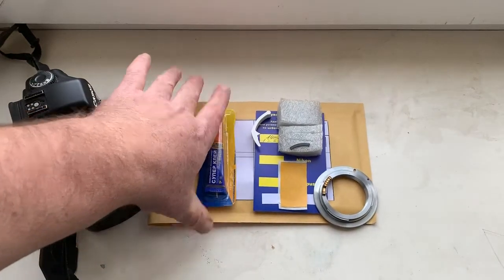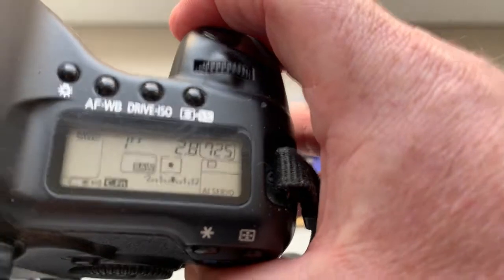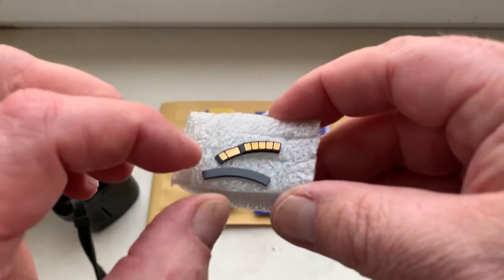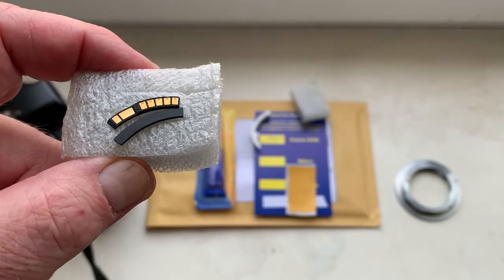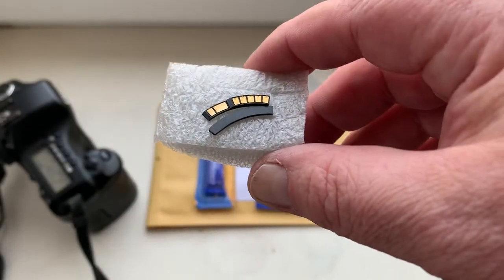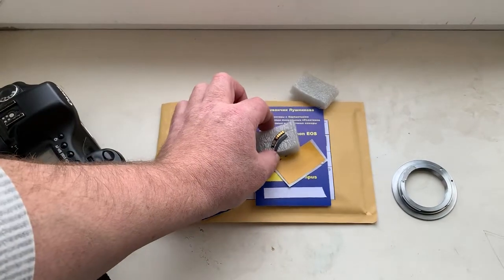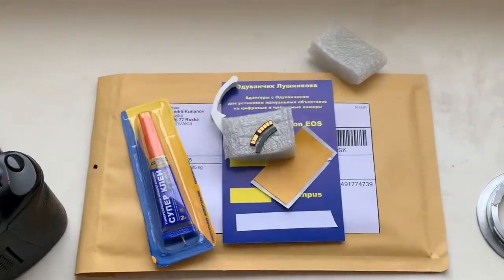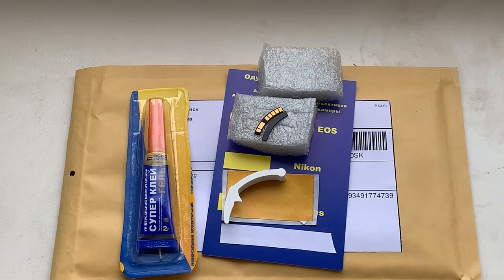CANON AF PROGRAMMABLE dandelion chip. (For Domenico P.)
1. For Samyang 14mm/f2.8